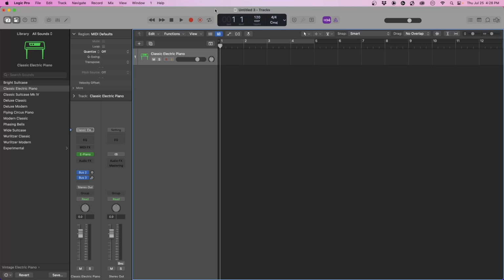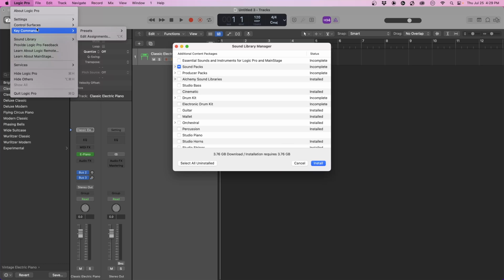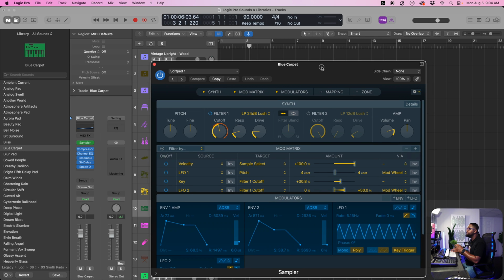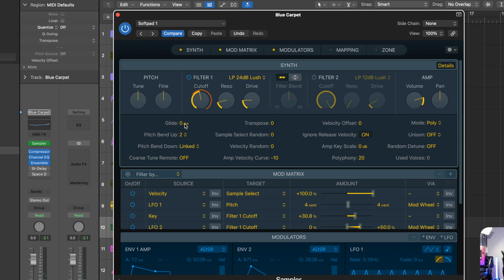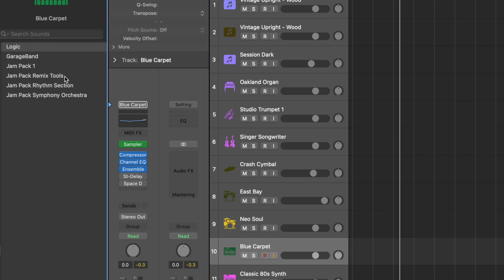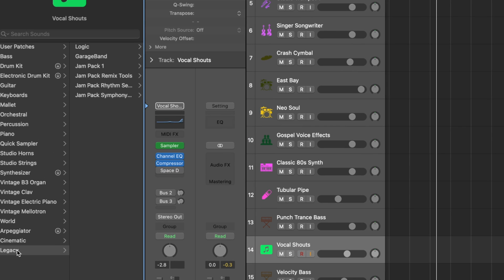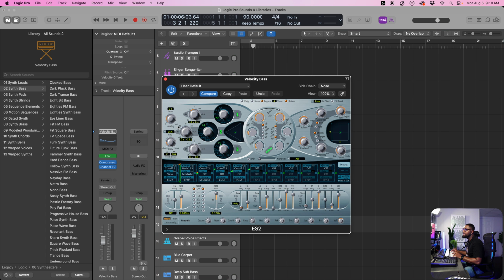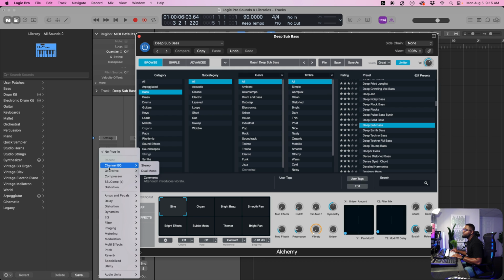SECRET SOUNDS of Logic Pro 11 | MUST WATCH!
FREE PACKS!!!

Chapters:
0:00 - Download Available Sound Libraries
1:40 - Secret Sounds UNLEASHED
3:49 - Logic Pro 11 Masterclass
4:33 - MORE SECRET SOUNDS
5:48 - Secret Sounds have MOVED! Here's where!
7:24 - BONUS BASS PATCH!